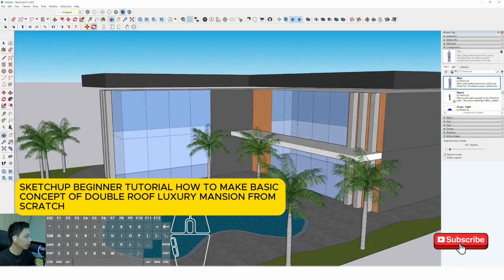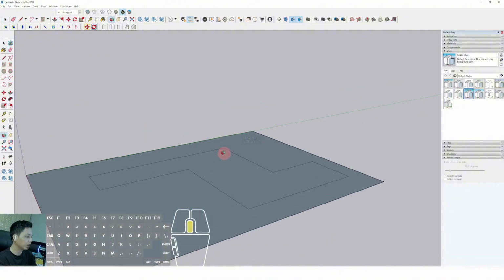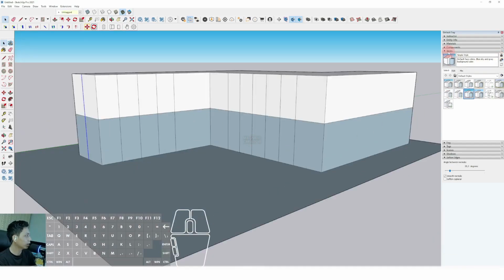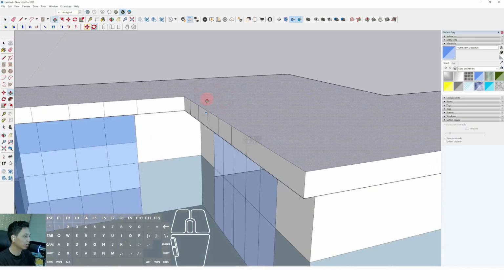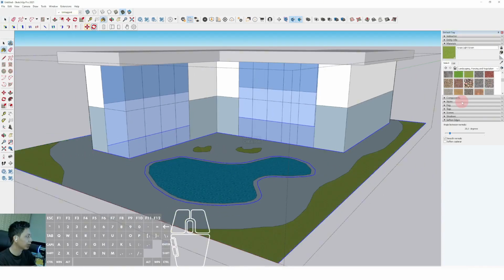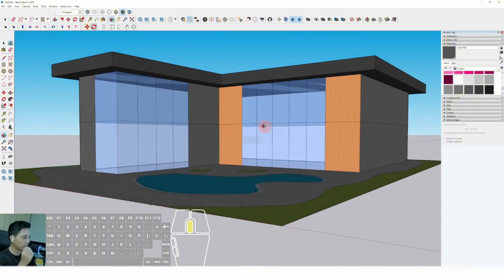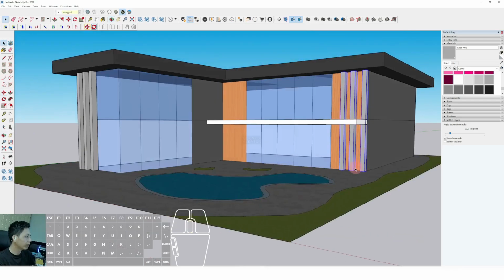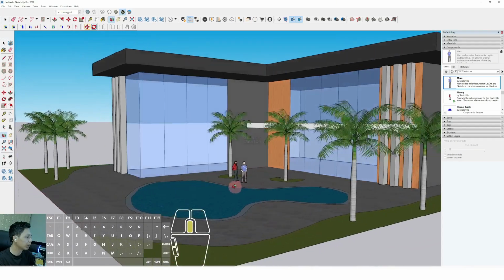SKETCHUP BEGINNER TUTORIAL HOW TO MAKE BASIC CONCEPT OF LUXURY MANSION FROM WITH POOL FROM SCRATCH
Sketchup for basics about luxurious mansion with curved swimming pool